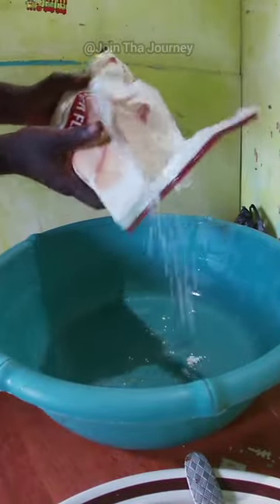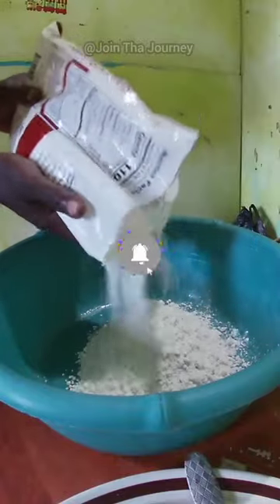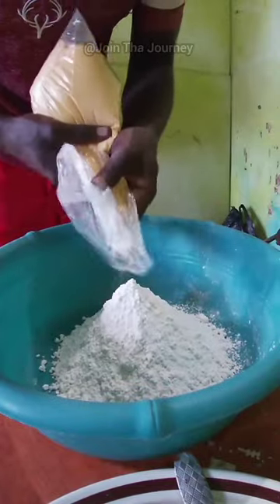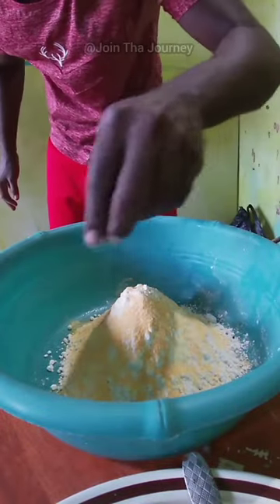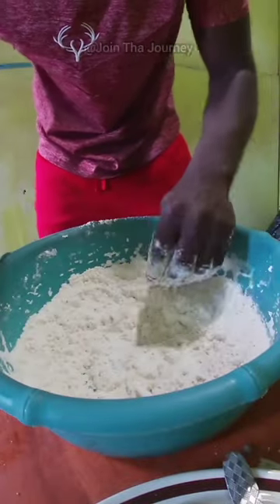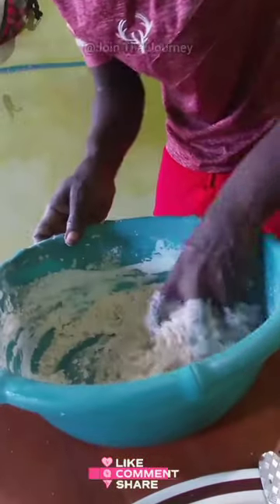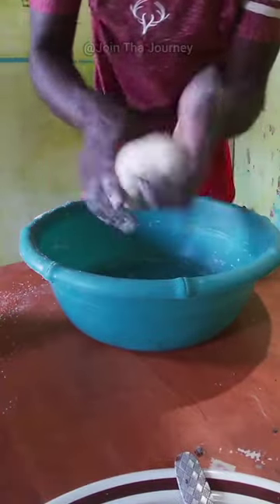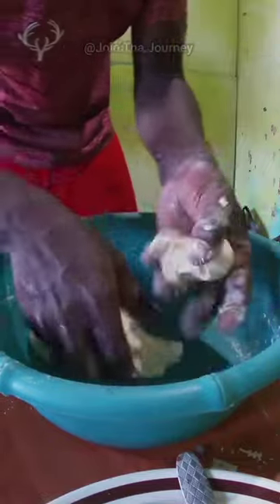how to make cornmeal dumpling under 60 seconds